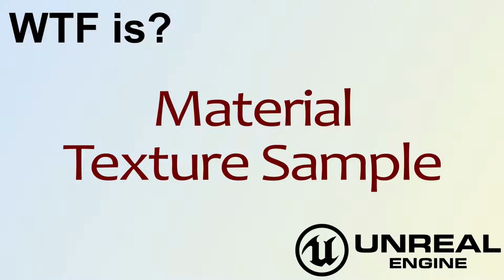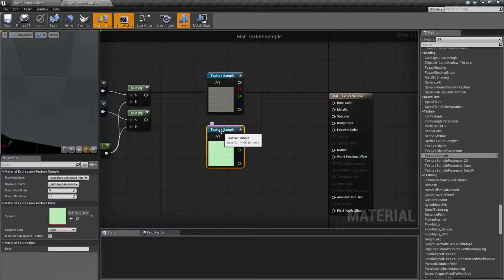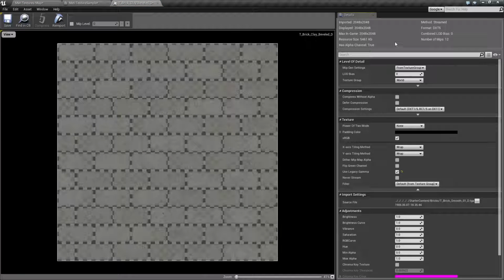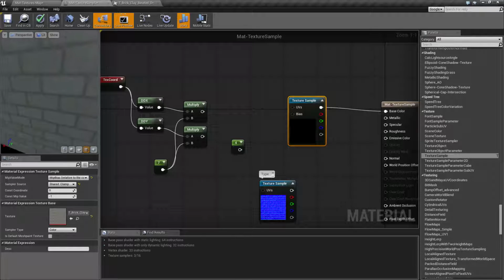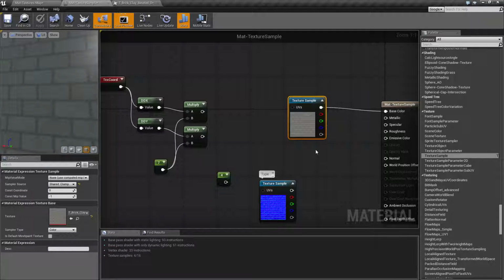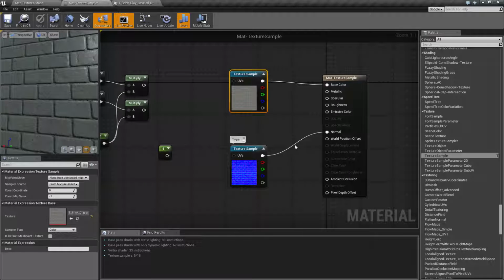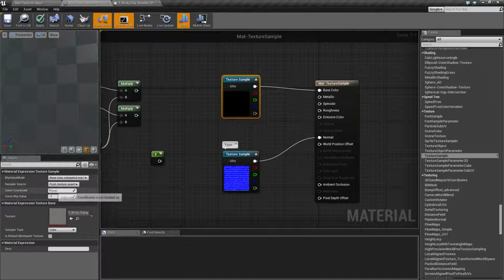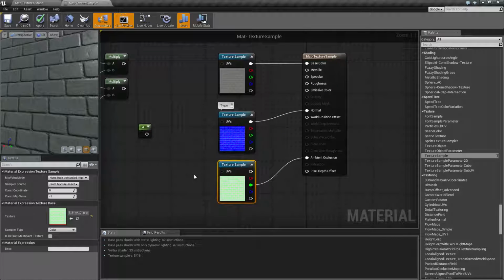WTF Is? Material - Texture Sample Node in Unreal Engine 4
What is the Material - Texture Sample Node in Unreal Engine 4